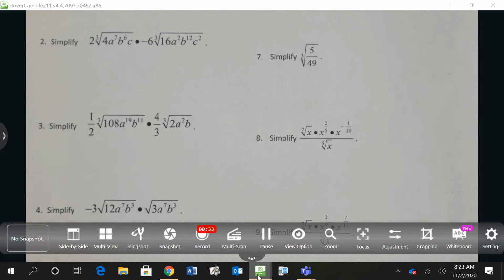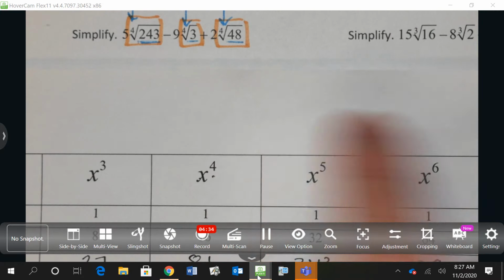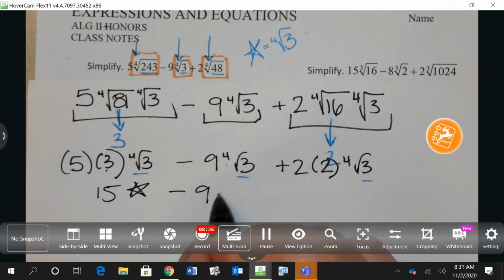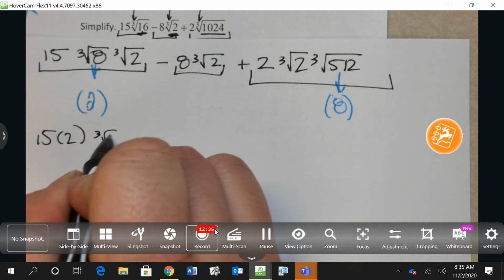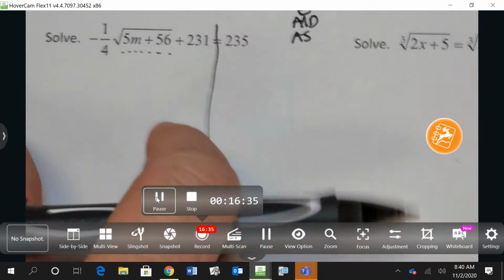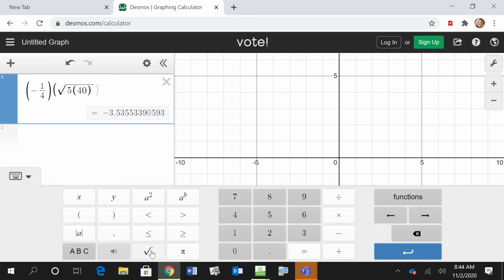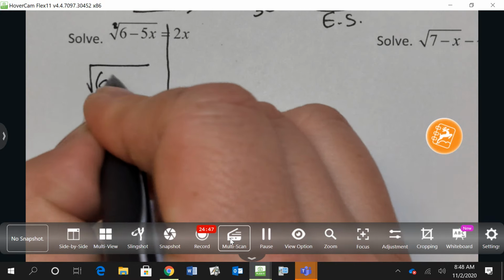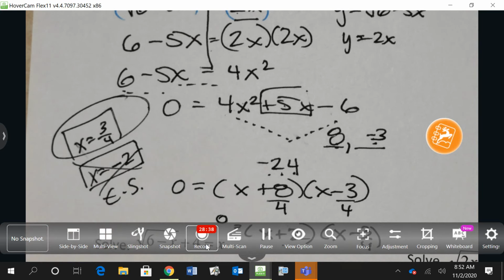Rewrite, Simplify and Solve Radical Expressions & Equations